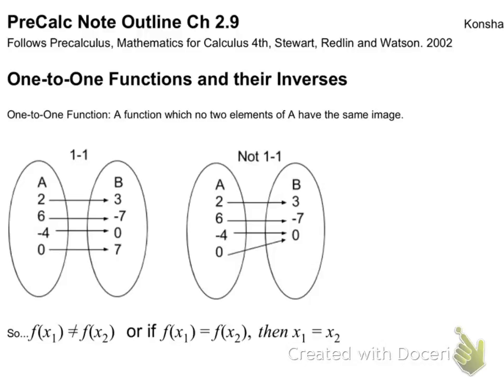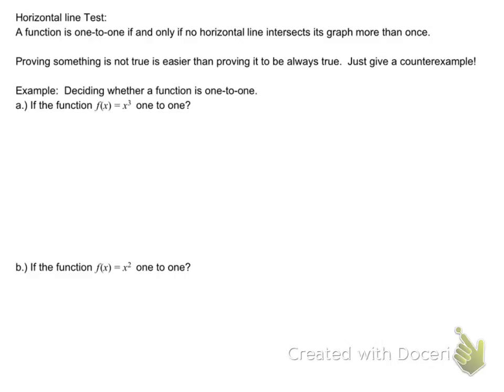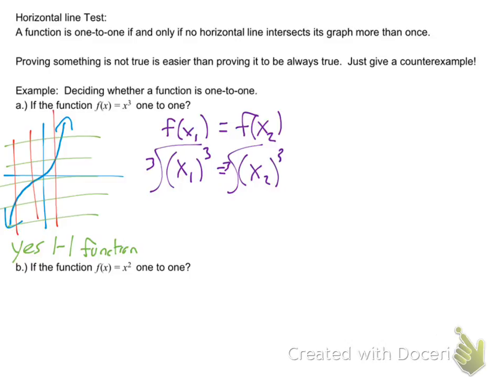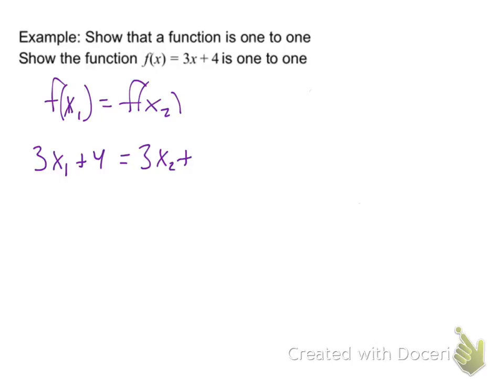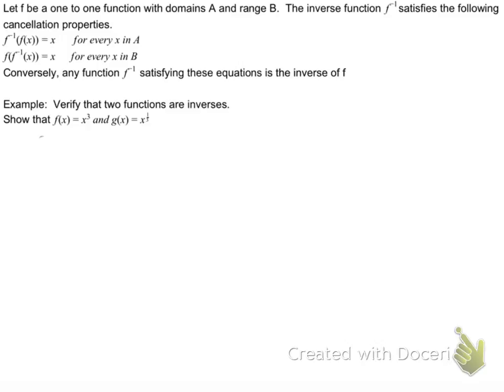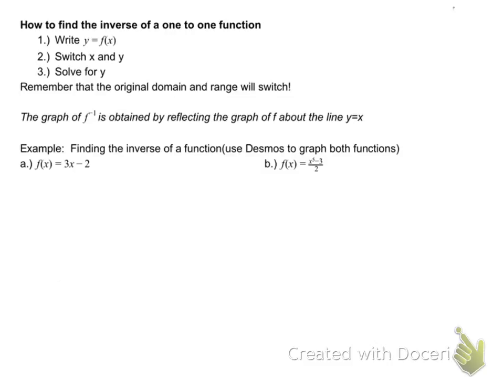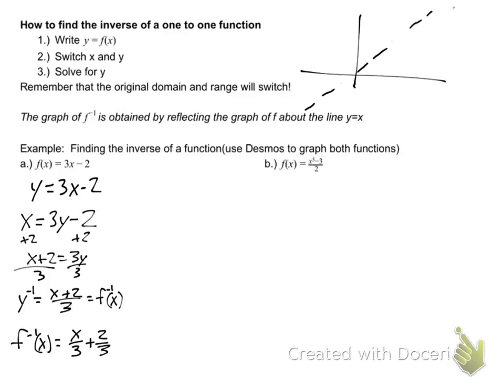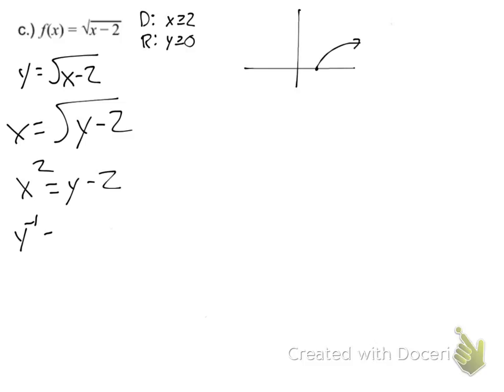precalc ch 2.9